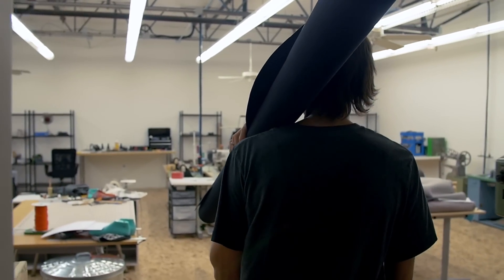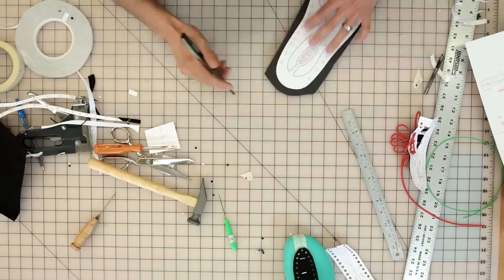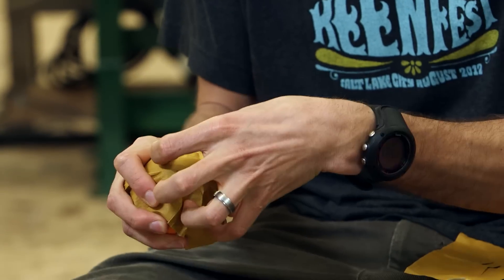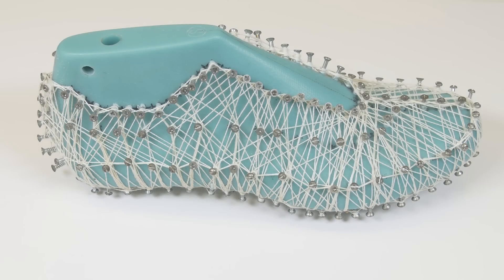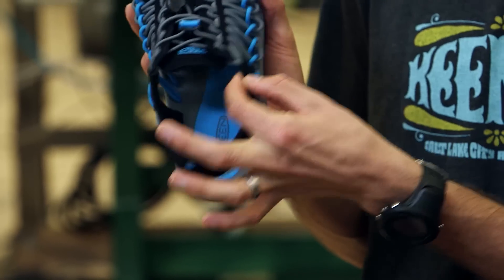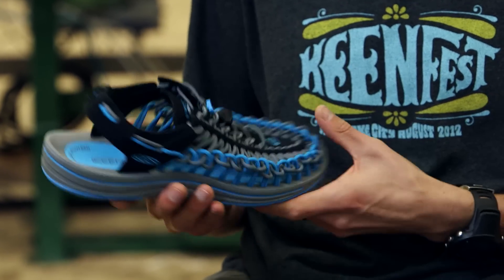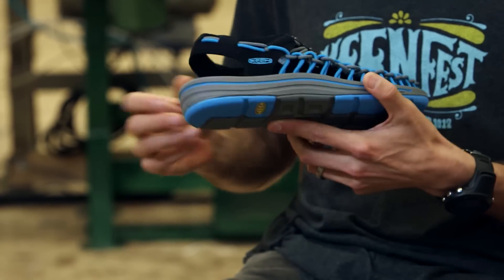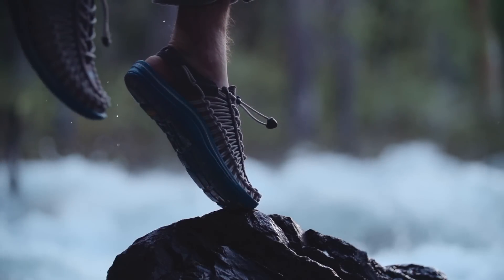Představujeme unikátní sandály UNEEK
Neustále pracujeme na vývoji nových a inovativních produktů, které aktivním lidem zpříjemňují jejich zážitky a dobrodružství. Hitem letošního léta jsou hybridní sandály UNEEK, které jsou vyrobené ze dvou tkaniček a podrážky. Při jejich vývoji jsme zapomněli na všechno, co jsme o botách dosud věděli. Finální podobu jsme vyladili tak, aby se tvar sandálů dokonale přizpůsobil tvaru chodidla. A to se nám díky unikátnímu způsobu spojení tkaniček podařilo.